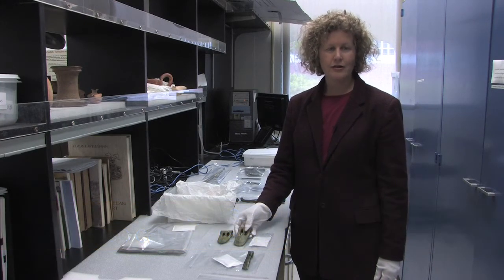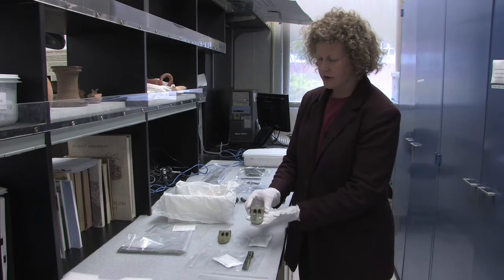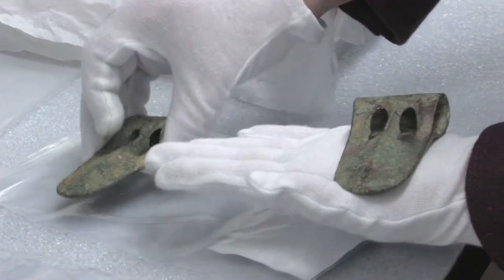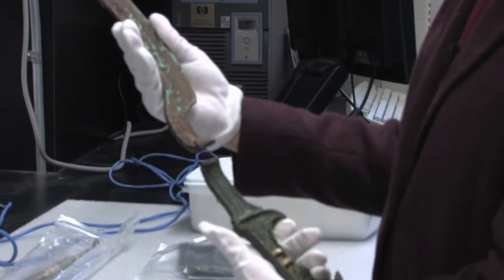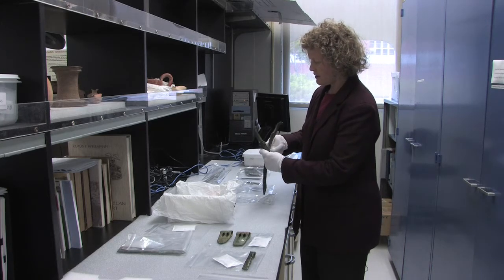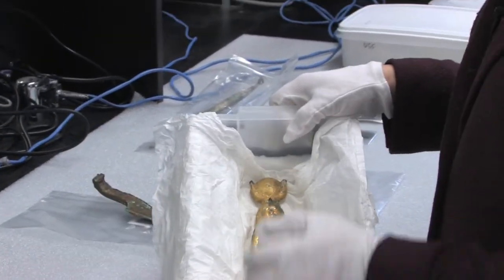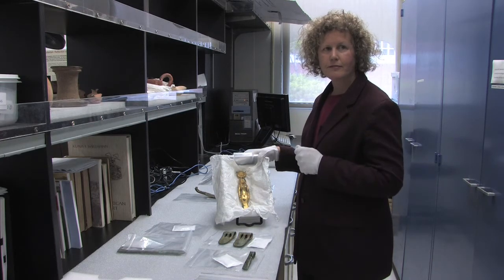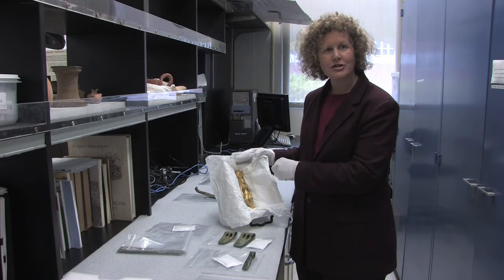Ancient Artifacts and Technology at USC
A USC group headed by Lynn Swartz Dodd, lecturer in religion at the USC College of Letters, Arts and Sciences, will get X-ray studies of ancient Egyptian artifacts at Argonne National Laboratory's Advanced Photon Source. The particle accelerator will shed light on the makeup and structure of metal swords, axes and figurines.

(Videography: Dietmar Quistorf)

Read "The Artifacts of Life," a USC News story about Prof. Dodd's project